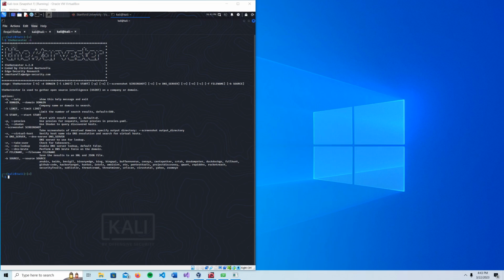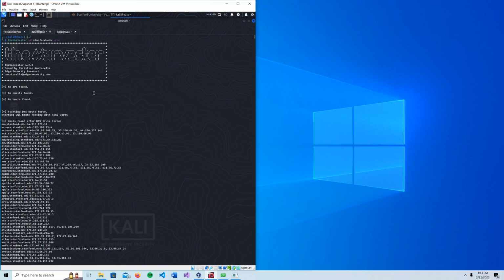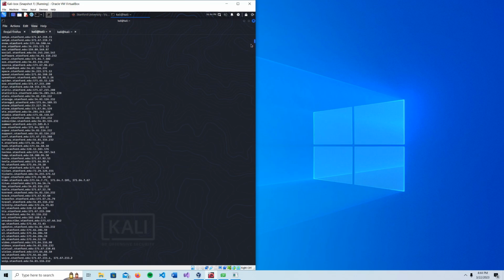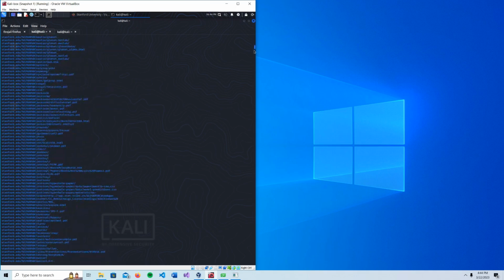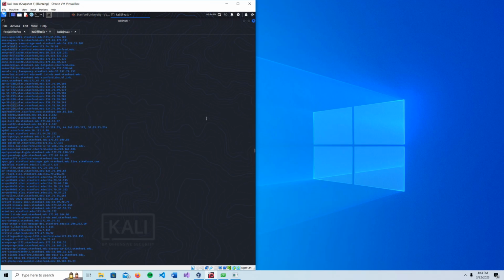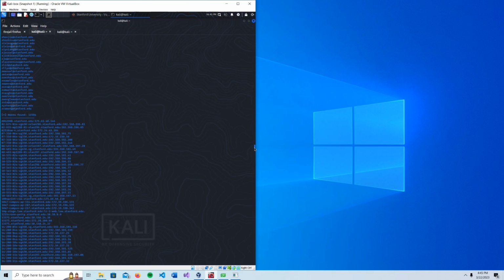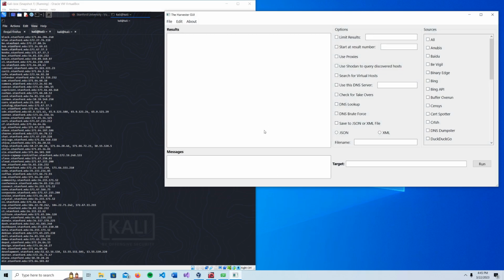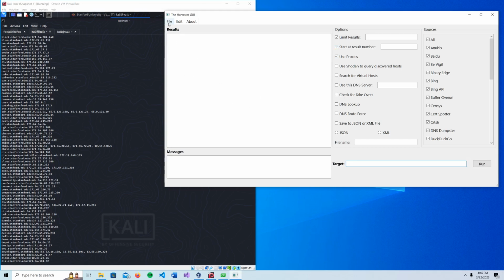The Harvester GUI Prototype: Pitch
This is a pitch video describing my student innovation project. This project builds off of "The Harvester" command line tool by building a graphical version of it. The whole goal is to make the program as simple as possible so anyone can use it. Here is information about my prototype, along with how it will look.